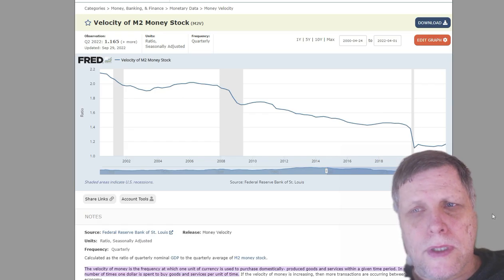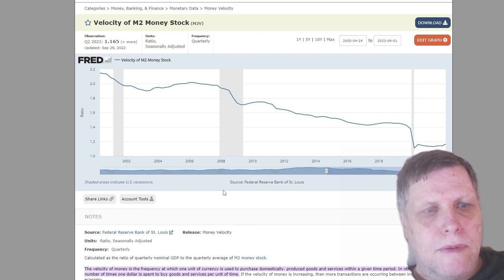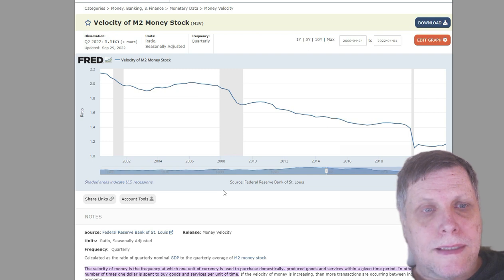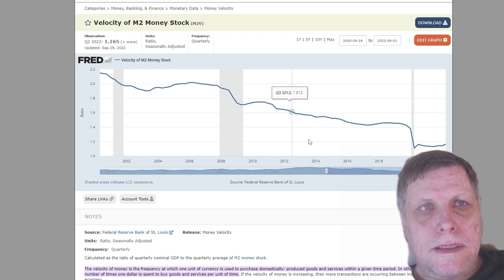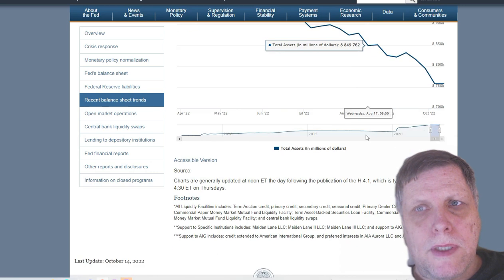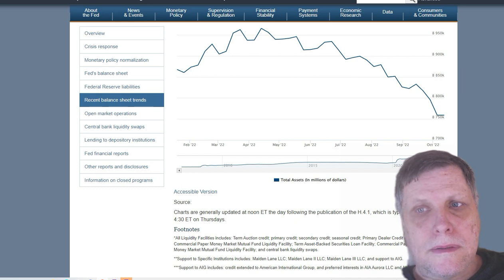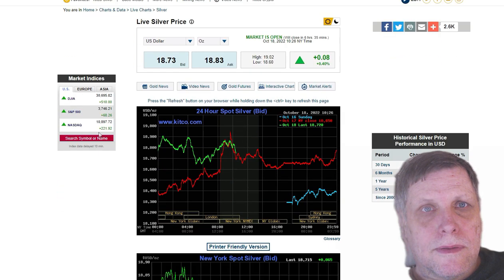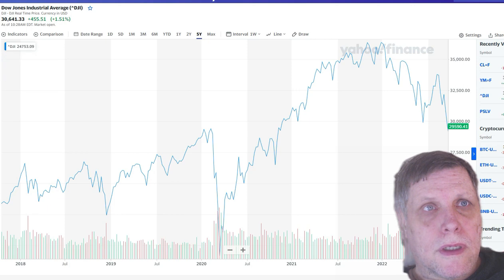MARKET REPORT OCT 18 2022